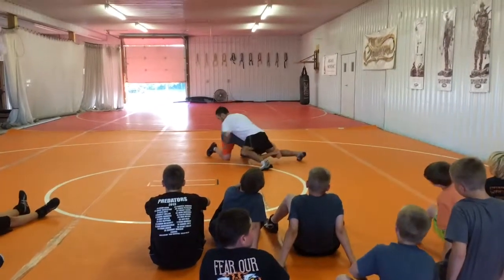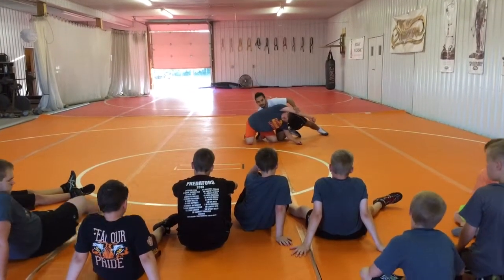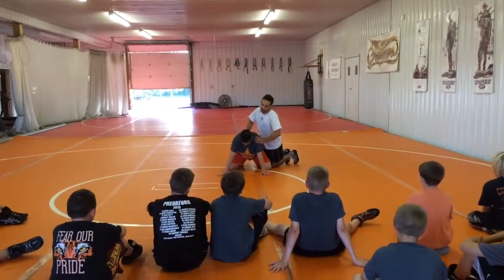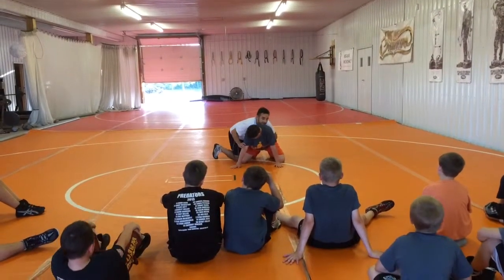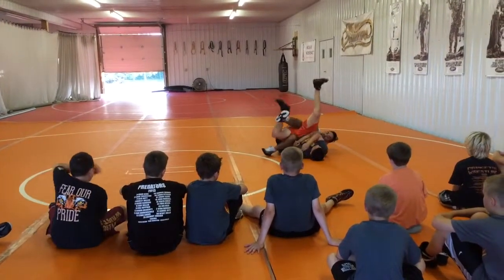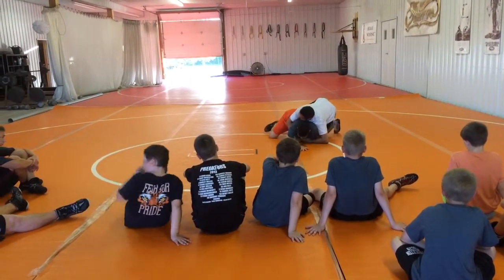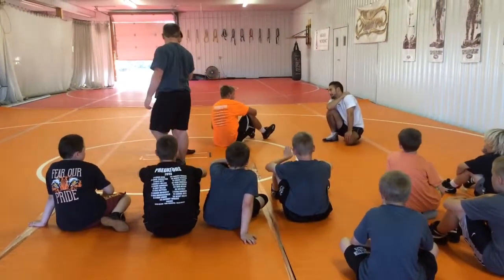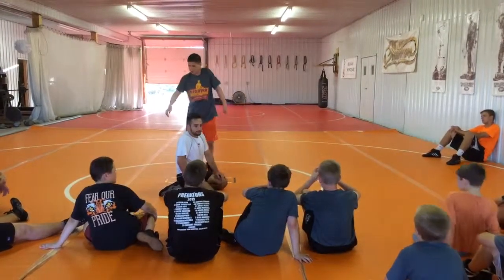Highway Wrestling-Ben Morgan Top Tilts